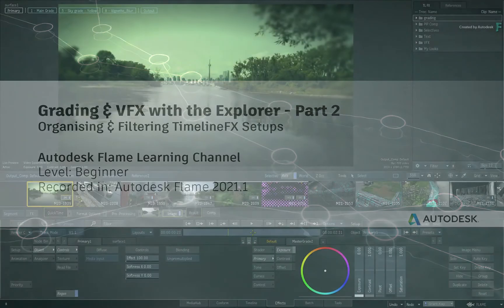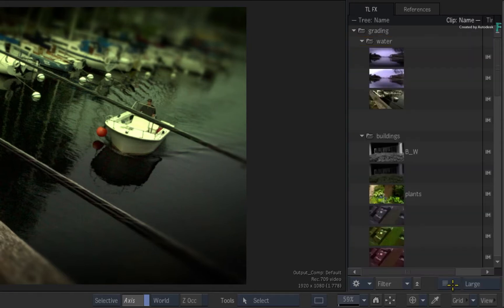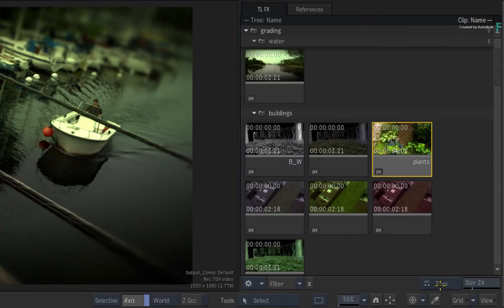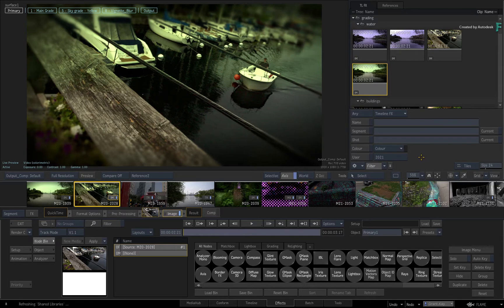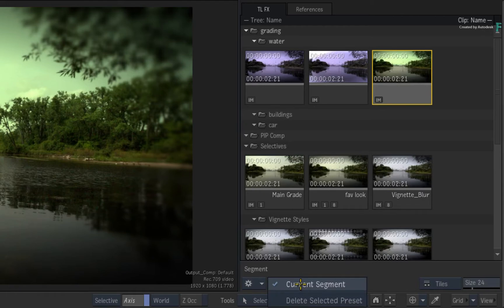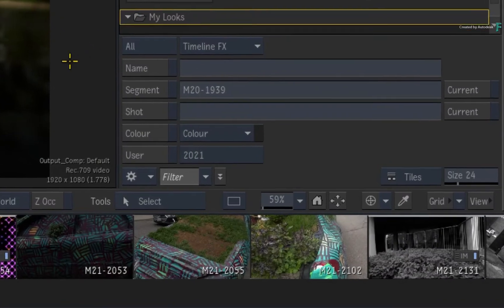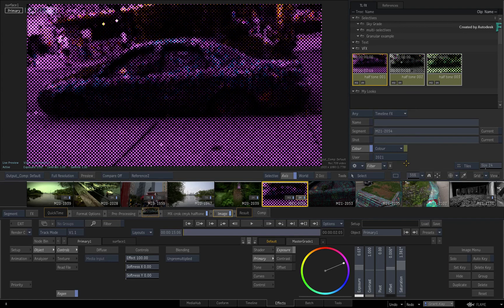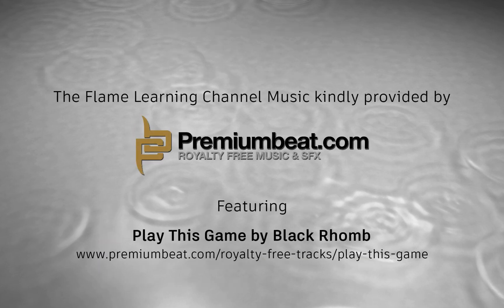Grading & VFX with the Explorer - Part 2 - Flame 2021.1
Level: Beginner
Recorded in: Autodesk Flame 2021.1

In the first video on working with TimelineFX Setups in the Flame 2021 products, we introduced the workflows and showed you how to create and apply TimelineFX Setups in combination with the Explorer.

They are all quick and intuitive methods but in order to keep your growing TimelineFX Setups under control, we do recommend organising and filtering your setups where necessary.

So in part 2, we’ll dig deep into the Explorer to help you manage and understand what you see.

And then we’ll move onto filtering which will be an invaluable tool in the Effects Environment regardless of the type of production and the workflows you are using.

00:00 Introduction
01:00 Organising the Explorer
03:01 Filtering the Explorer